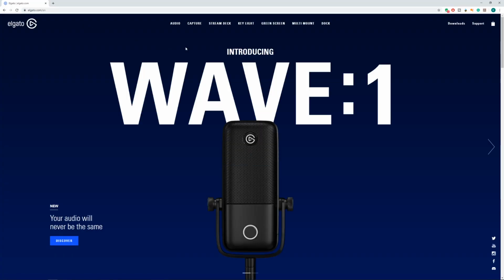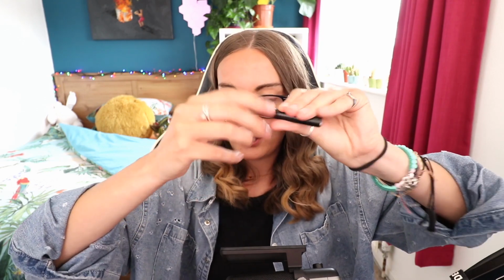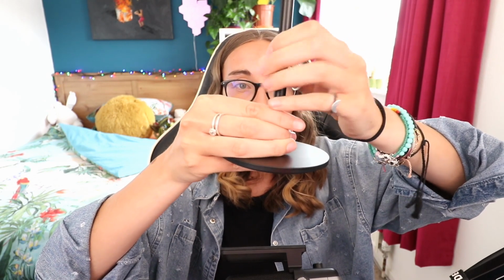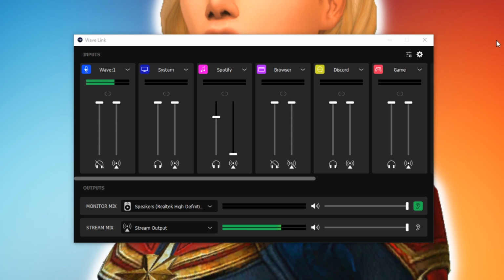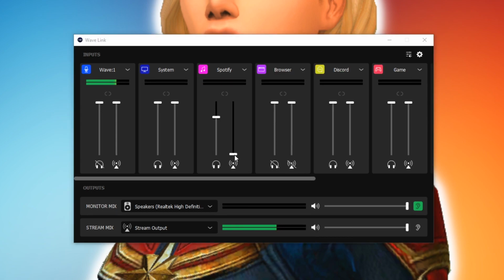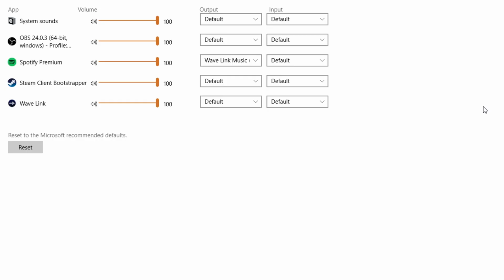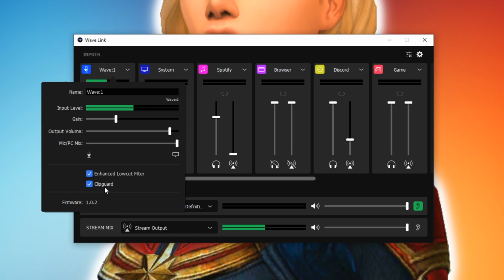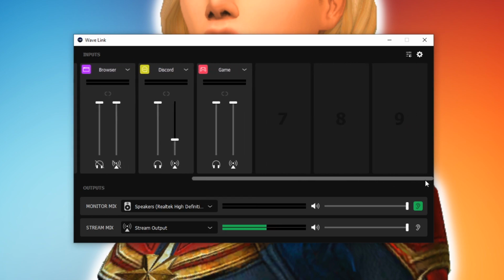Is this the must-have mic for streamers? Elgato Wave Overview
Elgato just released 2 new products and they're both microphones but these have some hidden talents compared to other usb mics! Let's have a run-through of the Wave Mic and the Wave Link software and discuss the good and the bad.